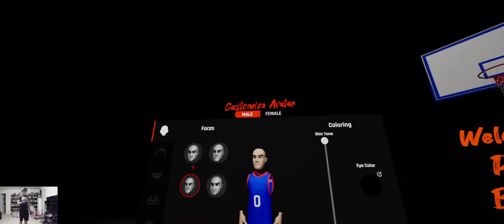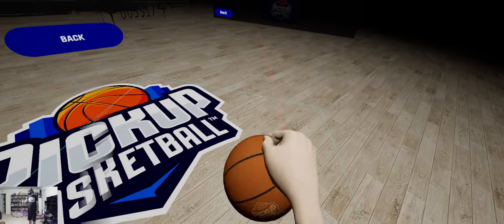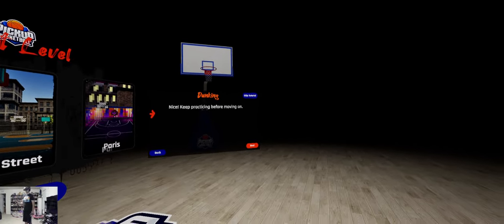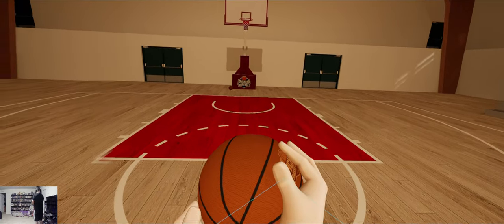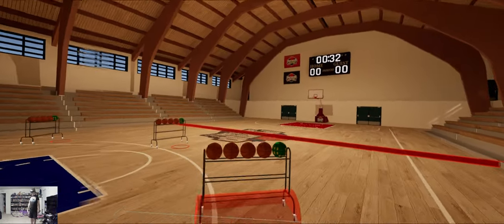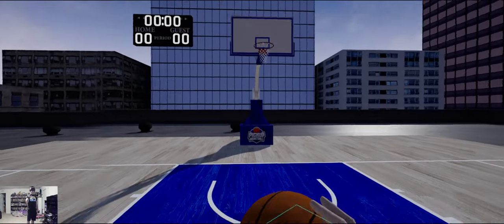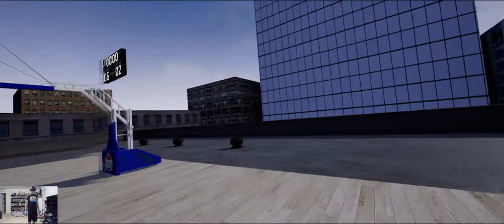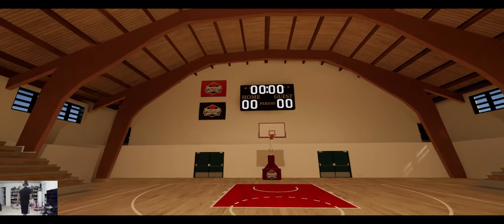Pickup Basketball - New VR Basketball Game - Is anyone playing this?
Pickup Basketball VR is a multiplayer VR game that lets up to 4 players play in various game modes including 1v1, 2v2, Horse and 3-point contest. Pickup Basketball VR allows players to compete online with or against friends and players from across the world.

This basketball game is an immersive sports gaming experience like never-before utilizing the technology of VR.

Pickup Basketball VR utilizes unique technology in allowing for a never-before experienced simulation of basketball featuring:

- Realistic controls that involve dribbling, shooting, passing that brings you the feel of a true basketball game

- Multiplayer mode where you can play other players online and test your skills in full play pick up games

- Different court options including playground, gym, skyrise and more.

- Customize your player avatar with a variety of options including face, skin tone, hair, jersey and other accessories

HTC Vive + Vive Wireless
Index Controllers
RTX 3080 Gigabyte Gaming OC
Intel Core i7-10700K
Scythe Fuma 2 CPU Air Cooler, Intel LGA1200
MSI MPG Z490 GAMING EDGE WIFI
32GB DDR4 3600 MD4U1636181CHKDA
ADATA XPG SX8200 Pro 1TB 3D NAND NVMe
Thermaltake Toughpower Grand RGB 750W
Fractal Design Meshify C Black
Noctua NF-P14s redux-1500 PWM
G34WQC 34" 144Hz Curved Gaming Monitor, 3440 x 1440